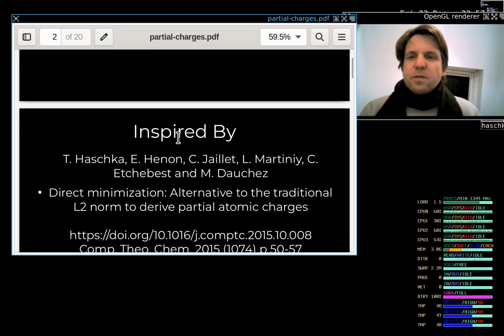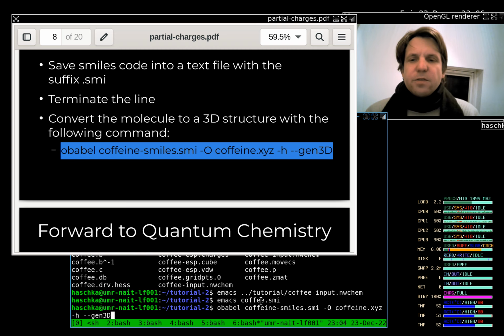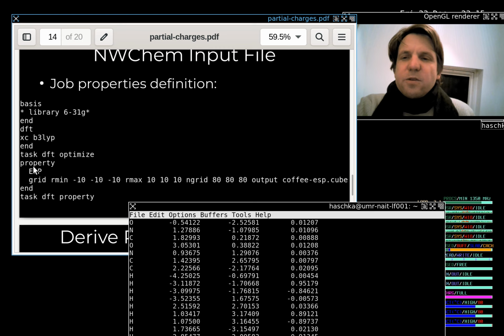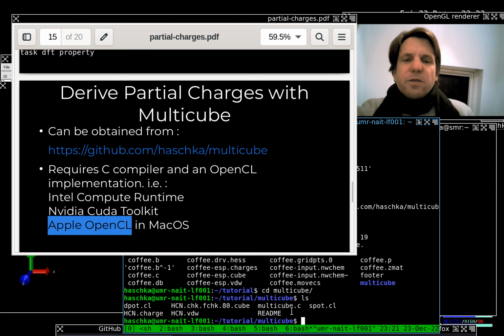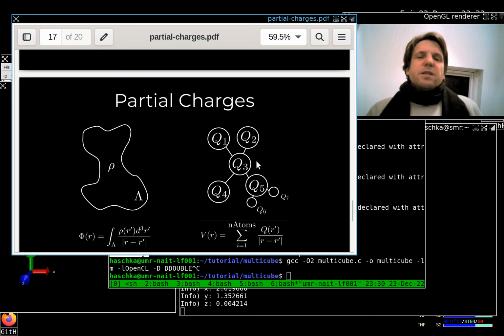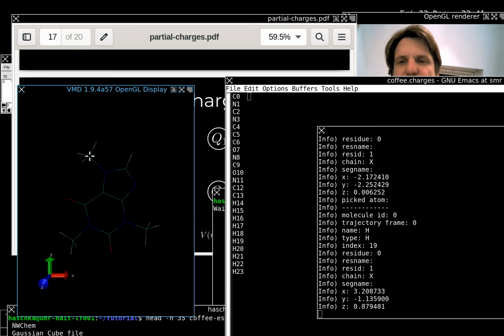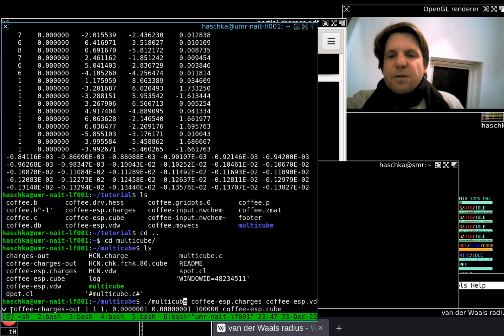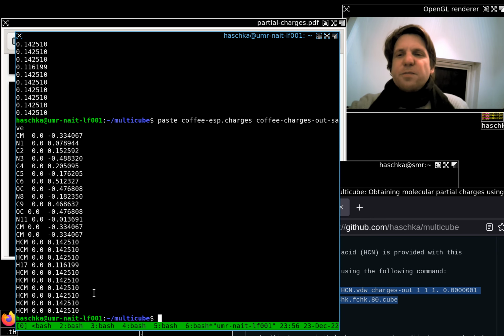Deriving partial charges with ab-initio quantum methods using multicube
This is a tutorial on how to use the multicube program ] to fit partial chages, from calculations obtained with NWChem